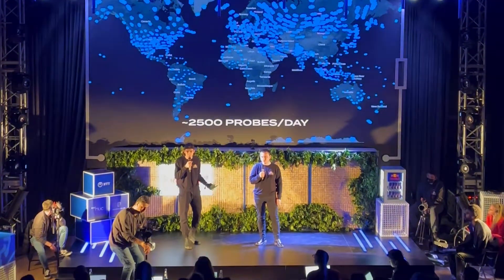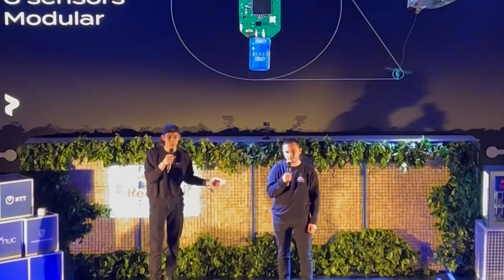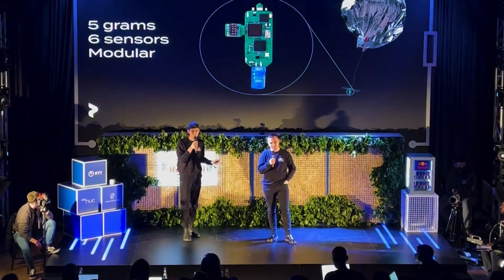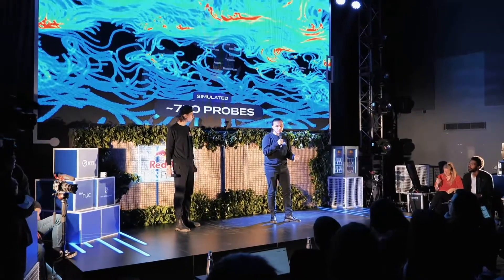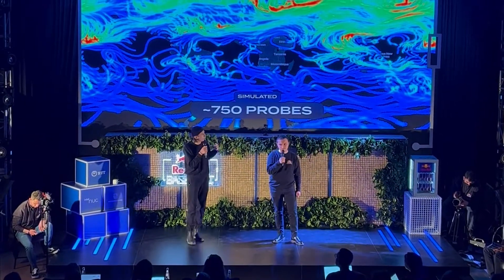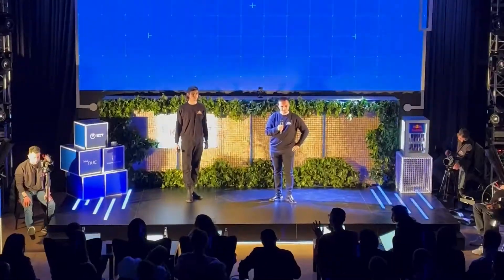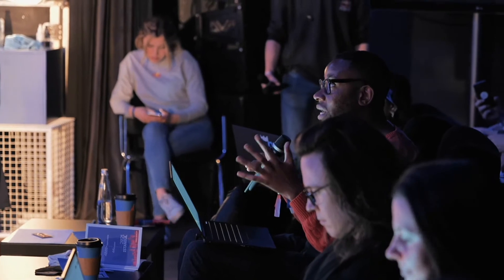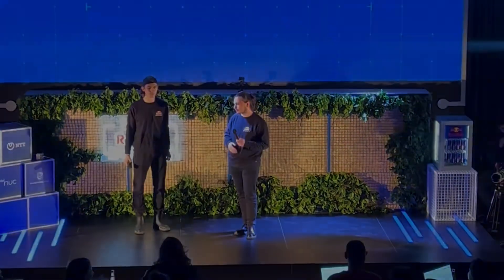Red Bull Basement 2021 Global Final - Final Pitch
Final Pitch of Project Picoballoon at the Red Bull Basement 2021 Global Final in Istanbul Turkey.

On stage: Lukáš Obermajer & Michael Filip McLean
Camera: Martin Zedníček (Vlad)
This video was provided by Red Bull® Slovakia